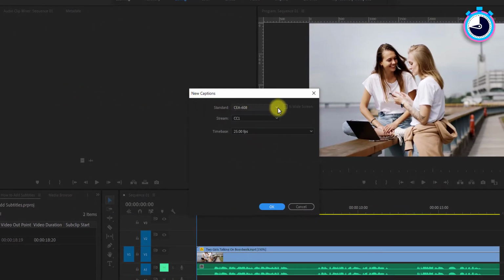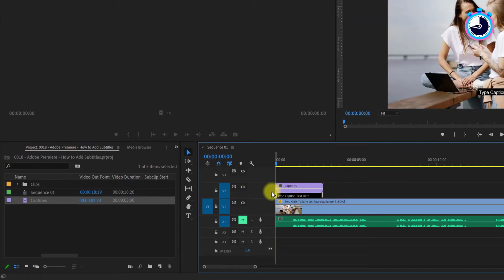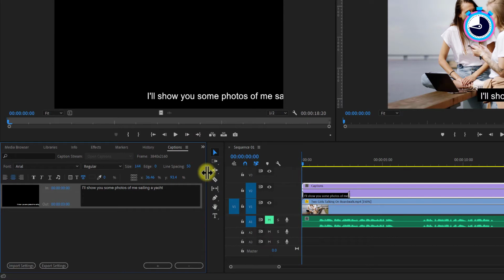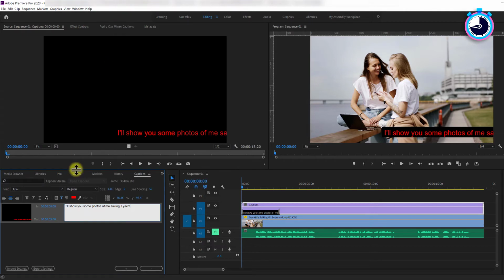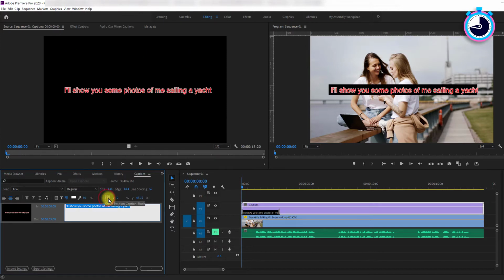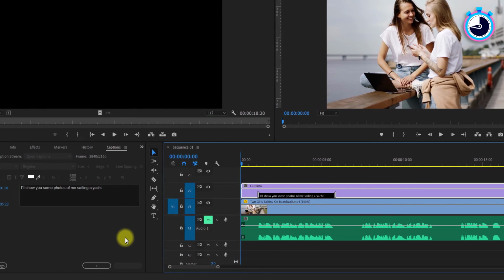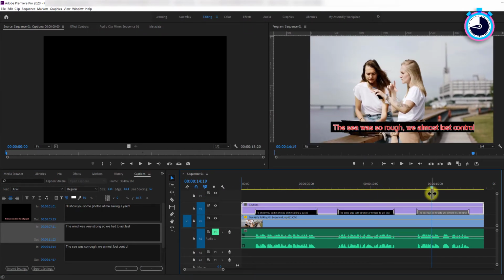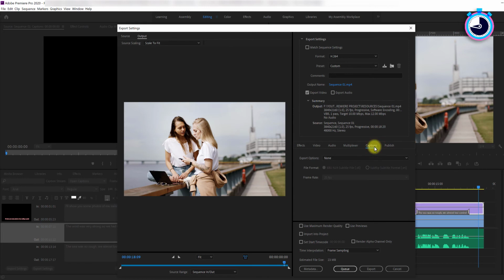How To Add Subtitles In Premiere Pro CC Quick and Easy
In this Adobe Premiere Pro tutorial we cover how to add subtitles in Premiere Pro CC. You'll learn how to create subtitles in Premiere Pro CC 2020 and change how subtitles look with a few simple clicks.

🚨 NEED HELP? 🚨